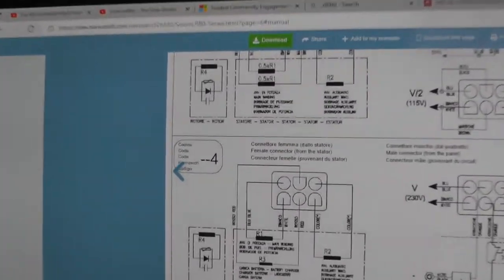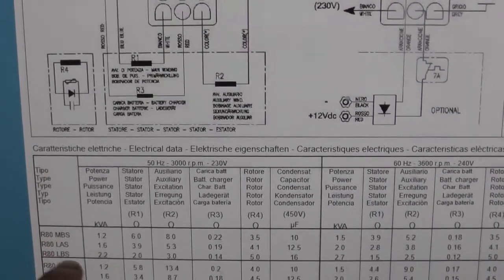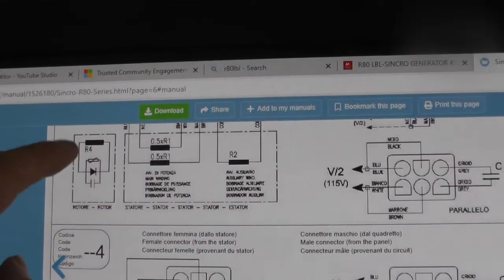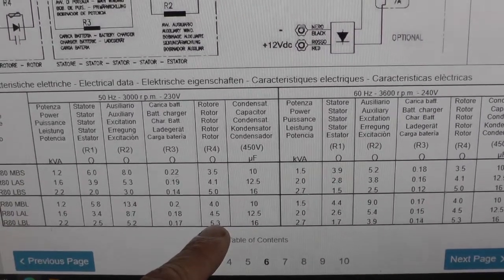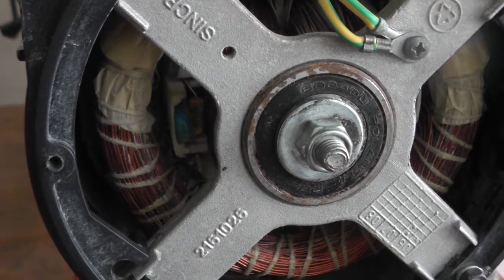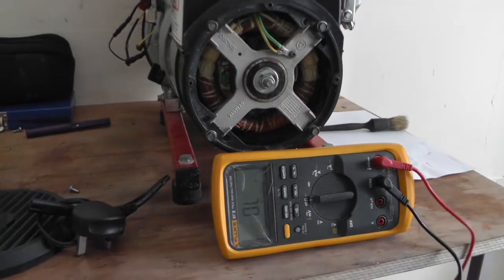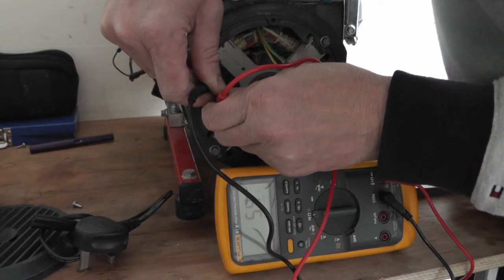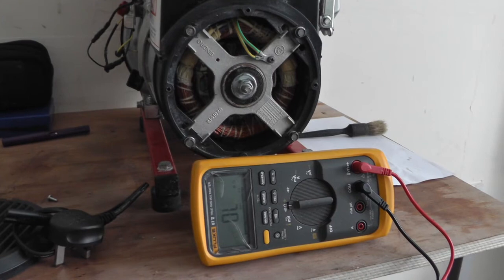How to Test Brushless Generator Rotor Winding (Resistance Check with Multimeter)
If your generator engine is running but you have no power output, it's time to test the rotor winding with a multimeter. A bad rotor is one of the main causes of total power failure in a brushless generator.

This video provides a step-by-step guide on how to perform the two most critical tests for your rotor windings: the Resistance (Ohm) Test for continuity (open circuit) and the Short to Ground Test.

🛠️ Brushless Generator Rotor Winding Test
You will need a multimeter set to the Ohms (Ω) scale.

Test Type What to Check Expected Reading (GOOD Rotor) Failure Reading (BAD Rotor)
1. Open Circuit Test Across the two rotor winding connections (e.g., from the rectifier assembly, if applicable). A low, specific resistance value (e.g., 4 - 10 Ohms). Always check your generator's manual for the exact value. OL or Infinity (broken wire).
2. Short to Ground Test From one rotor winding connection to the metal rotor core/shaft.

Best place to buy parts for Generators